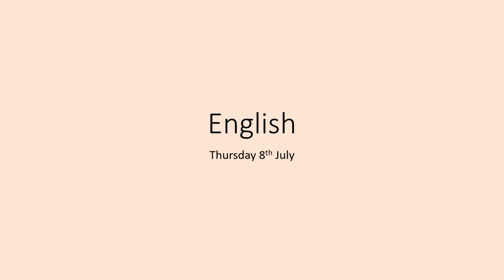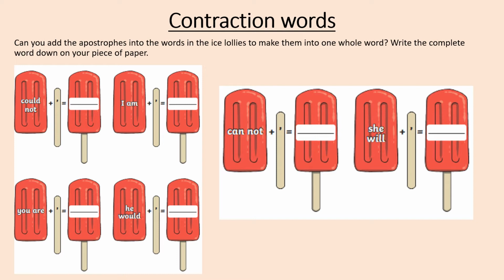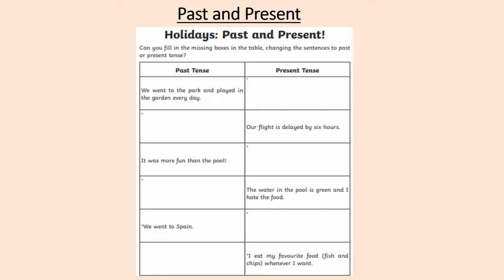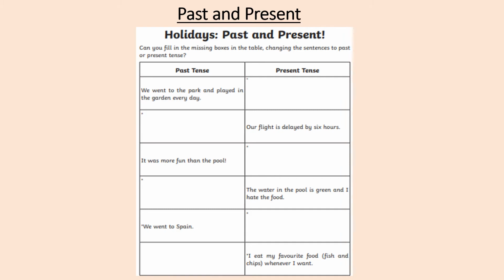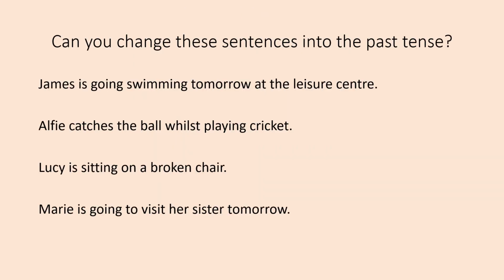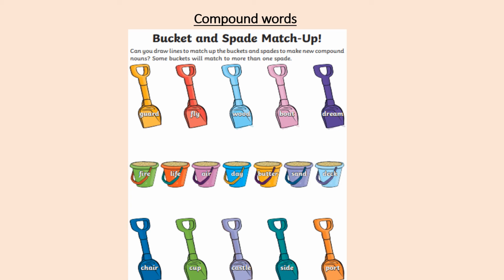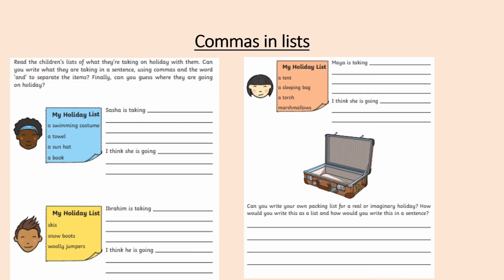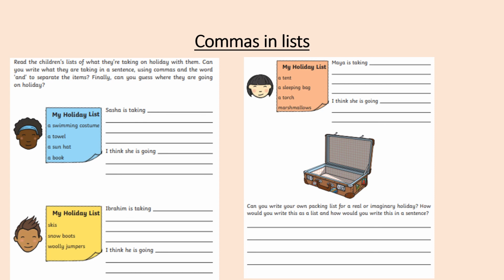English spag activities Thursday 8th July